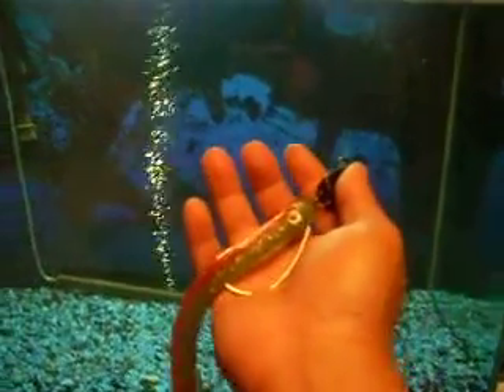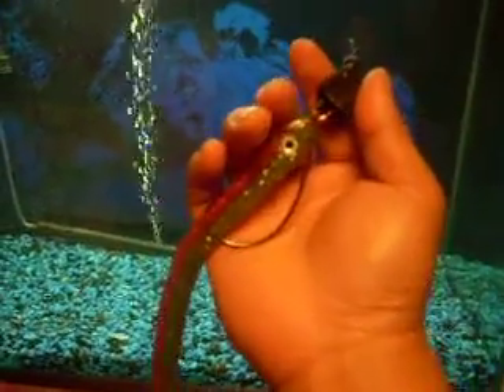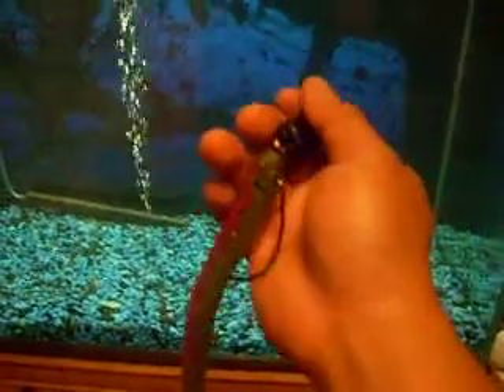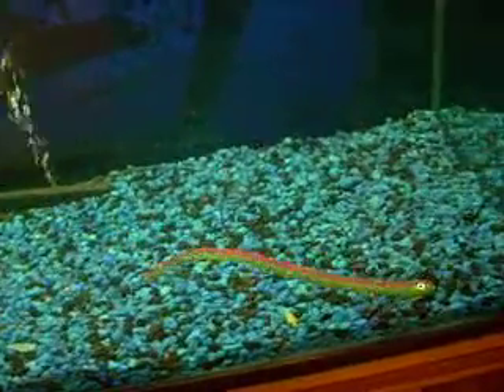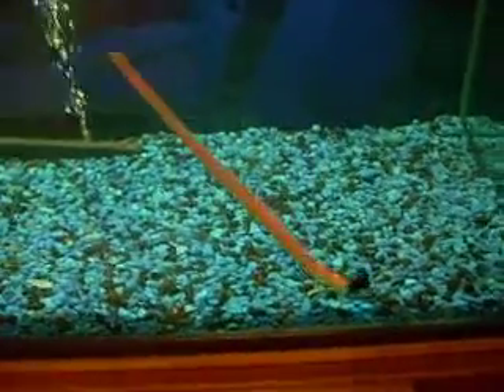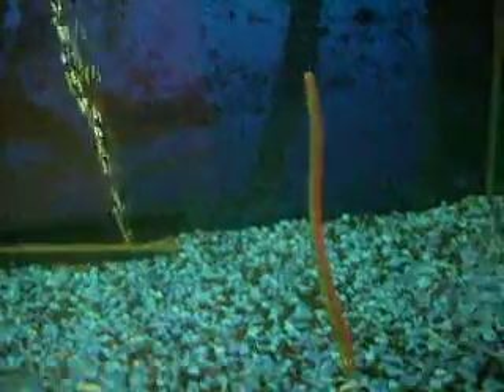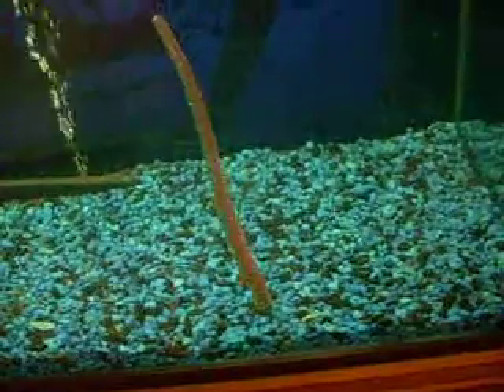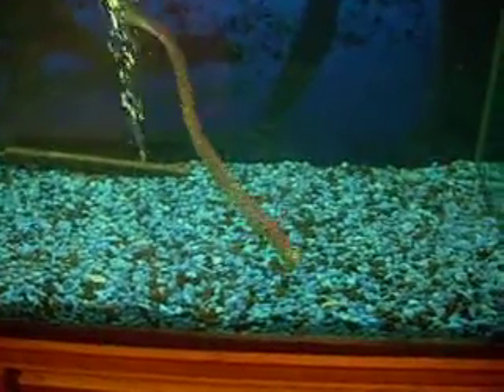plastic slug/eel " medusa" rigged..by O.T.S. baits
O.T.S. Baits "medusa", how to rig a plastic  12 inch slug/eel...